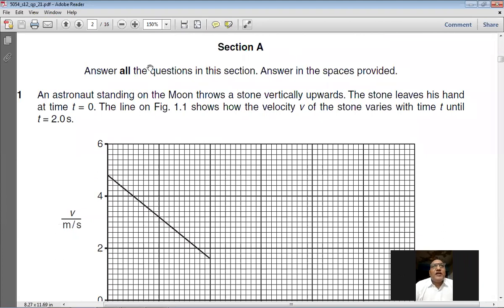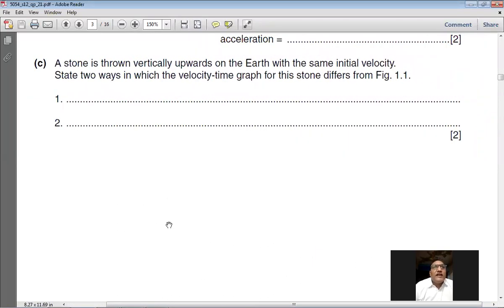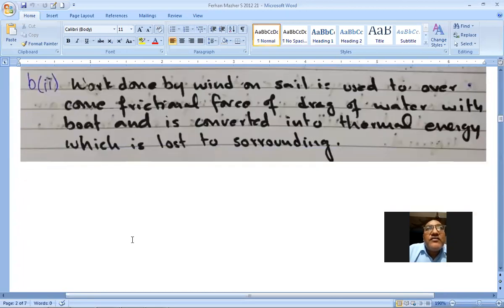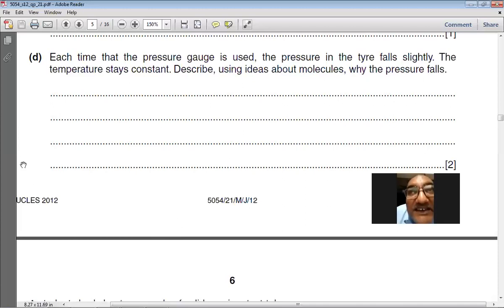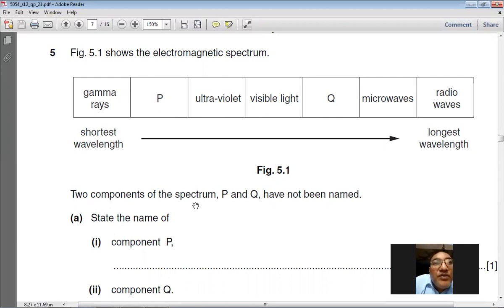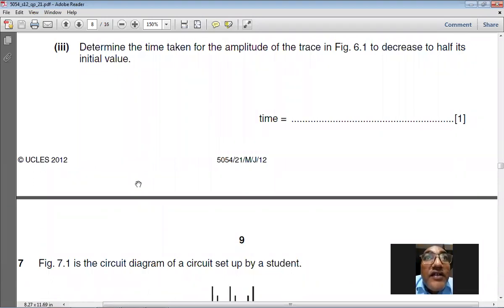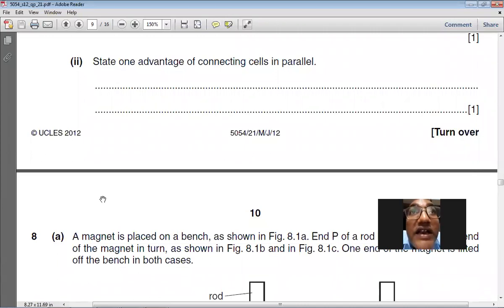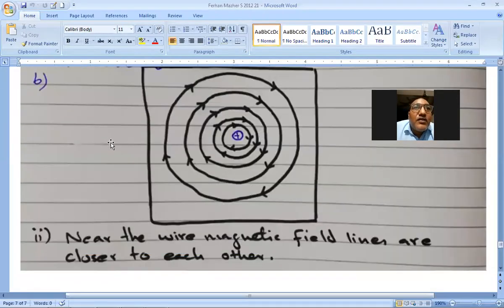May June 2012 Physics 5054 21 Section A solved by Ferhan Mazher